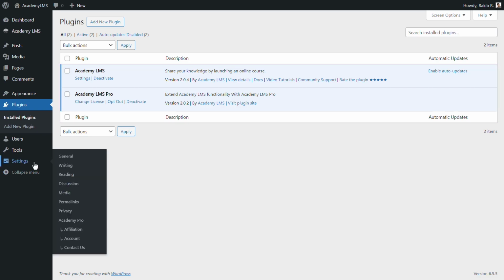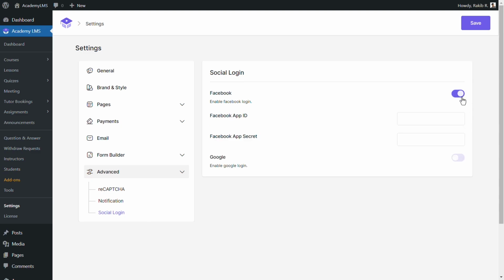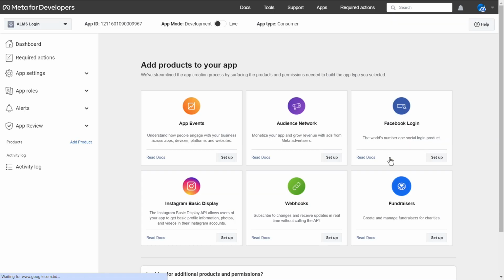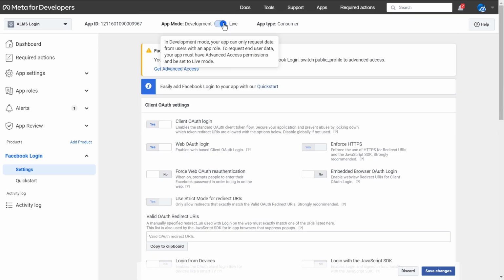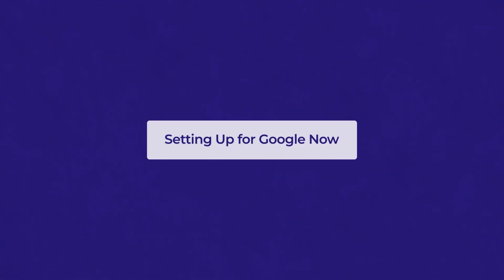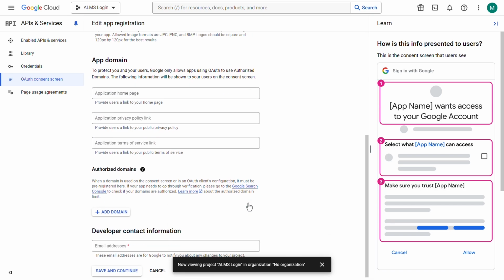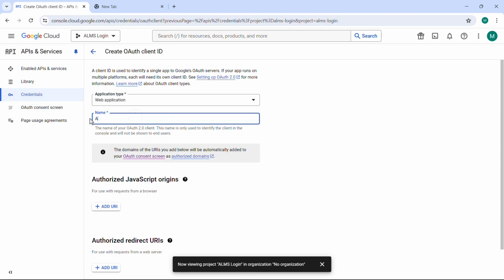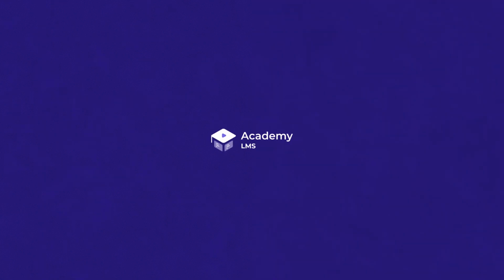Simplify Login with Academy LMS Social Login | Easy Facebook and Google Setup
Welcome to our step-by-step guide on enabling Social Login with Academy LMS! Simplify the login process for your eLearning website by integrating Facebook and Google login options. In this tutorial, we'll show you how to activate the Social Login/Register add-on, configure your settings, and create the necessary Facebook App ID and Google Client ID.

Improve your user experience and streamline your eLearning platform with these easy-to-follow instructions.